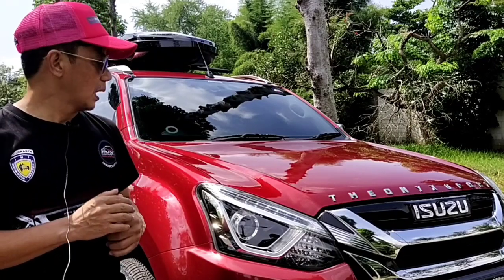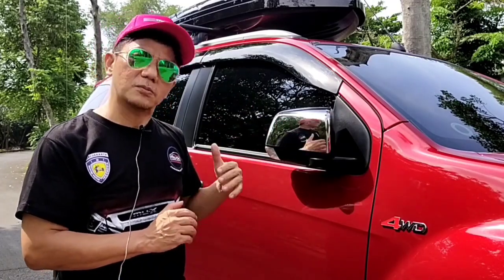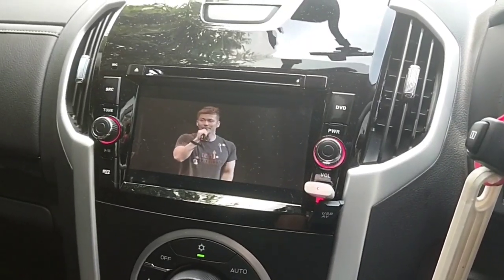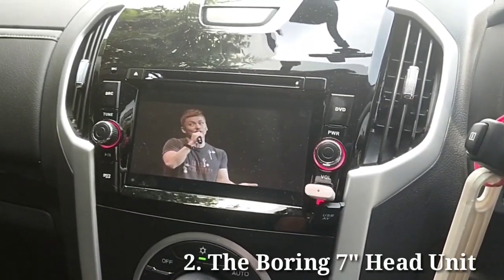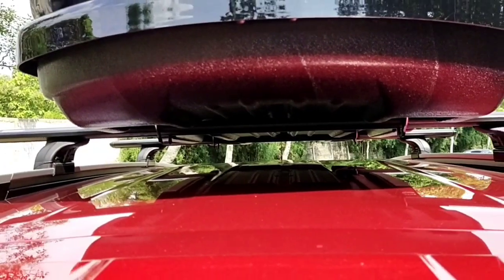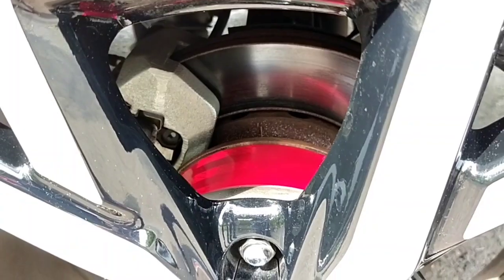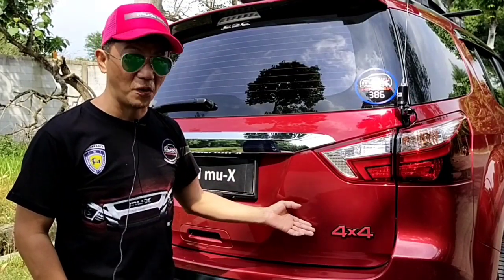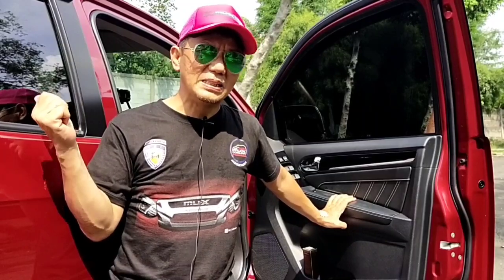【SUV ACCESSORIES】Install Roof box, steel bumpers and others for Isuzu mu-X [+ Review]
Hi guys! This is my review of the new Isuzu mu-X i-series which I 've just bought two months ago.
In this video, I talked about the things I like and dislike about this vehicle, also the additional accessories including how much cost I spent on it.
I hope this information helps you and just enjoy my 1st ever vlog :)
I have added:
1. a set of roof box
2. a set of steel bumpers + LED light bars
3. Automat soundproofing - sound deadening
4. letter emblems
5. a set of cabin LED lights
6. comfort premium floormat
7. others